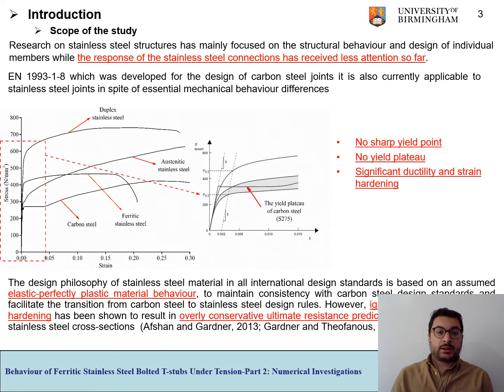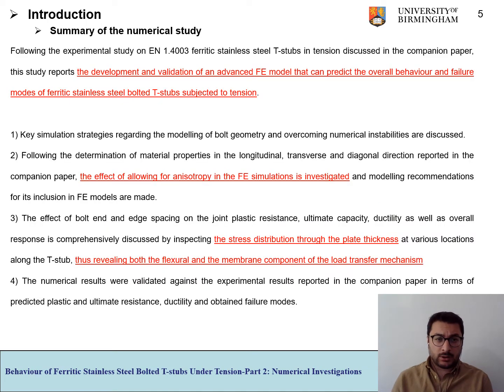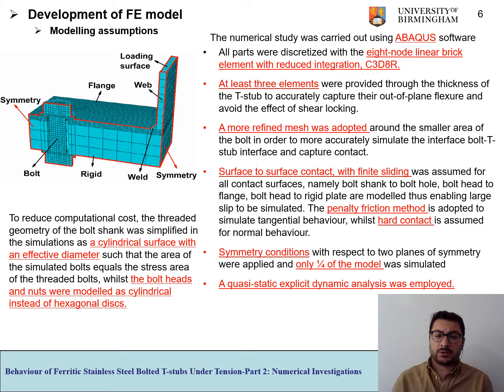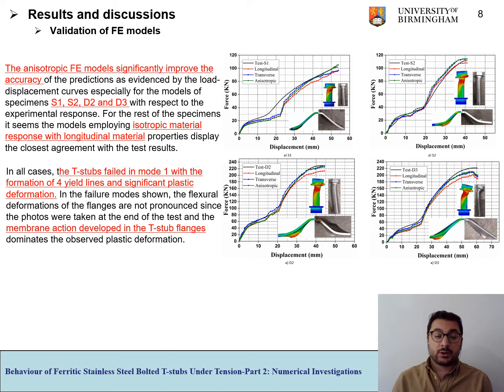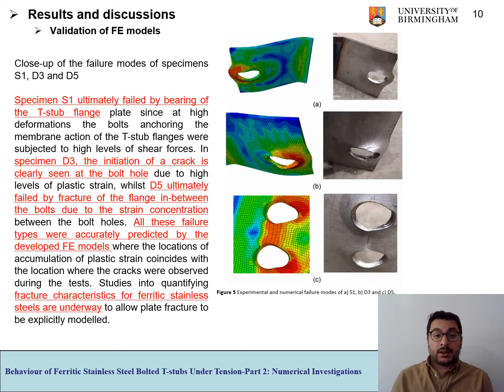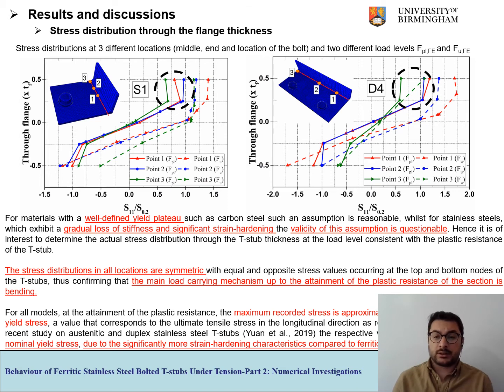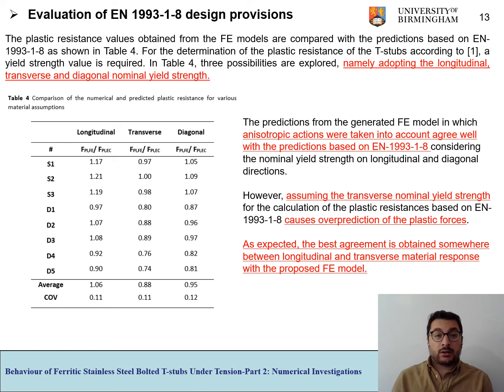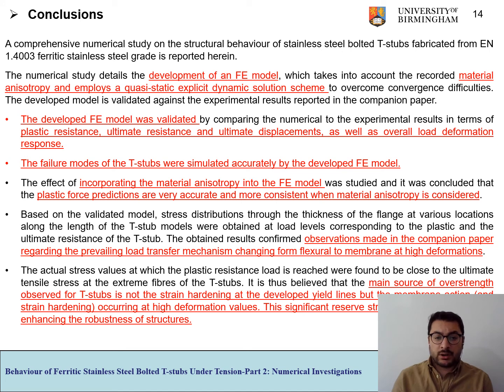Behaviour of ferritic stainless steel bolted T-stubs under tension... | Eurosteel 21 Day 3 | Track 2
Behaviour of ferritic stainless steel bolted T-stubs under tension-Part 2: Numerical investigations
Authors: Orhan Yapici, Marios Theofanous, Samir Dirar, Huanxin Yuan

Presented by: Orhan Yapici
ID: 176